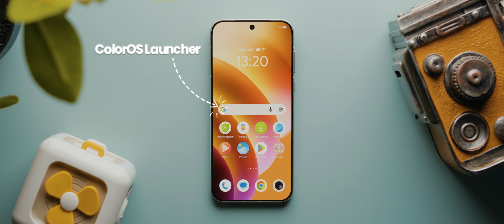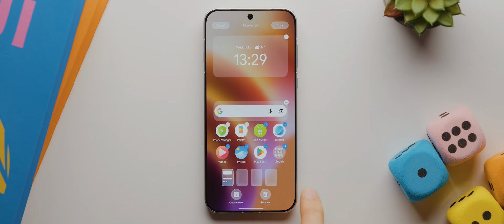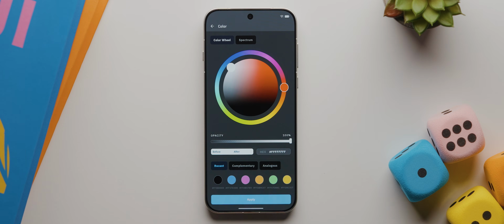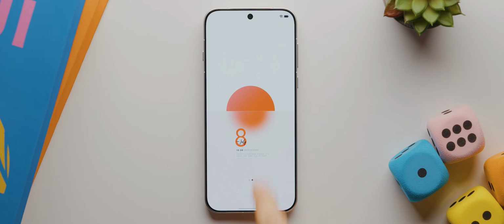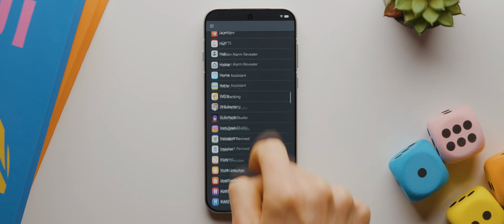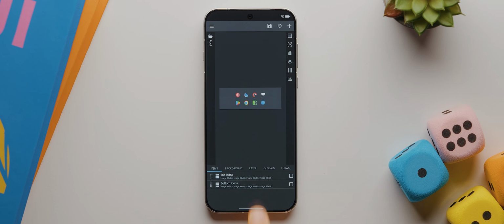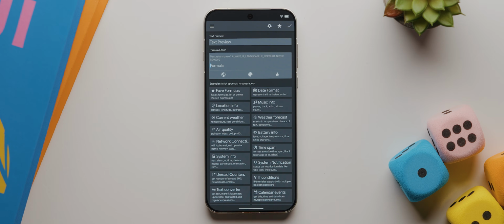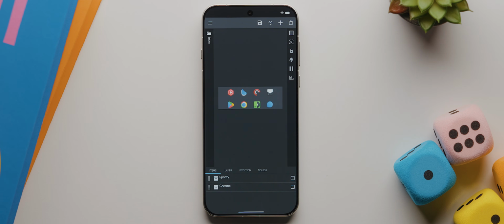How to Customize ColorOS Like a Pro!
Here is your deep dive on how to customize the ColorOS Launcher! Enjoy 🎉

☀️ Frosted Sun by Raghav Khurana (this setup will open in Palette directly if you already have it installed)

Notification Dot Formula ➡️ (YouTube doesn't let me paste the formula directly in the description)

Time-stamps:
00:00 - Introduction
00:14 - Assets Needed
01:36 - Prepping the Home Screen
03:51 - The Main Widget
06:56 - The Icons
12:15 - Notification Dots
16:53 - Final Thoughts